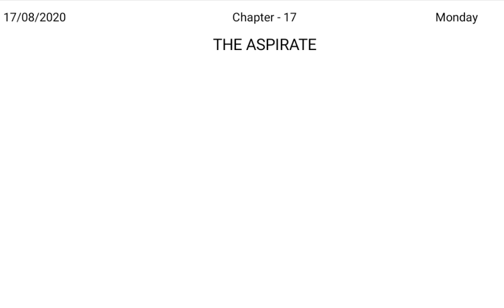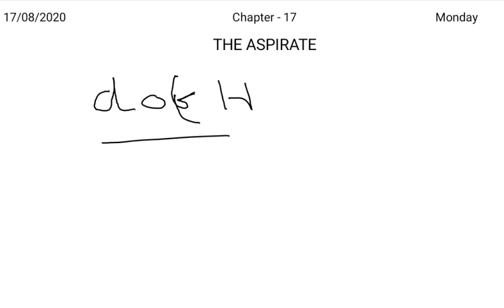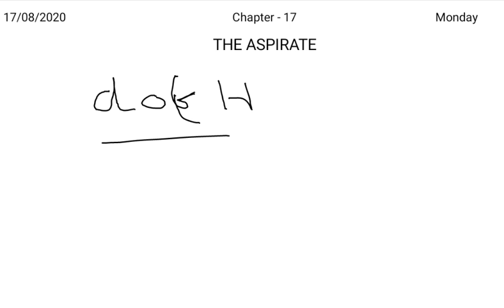Lesson 17 The Aspirate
Here I have explained Lesson 17 The Aspirate.